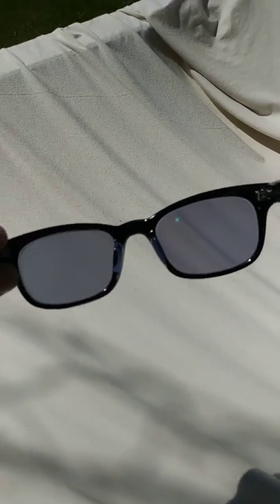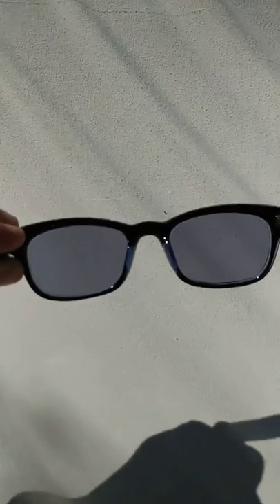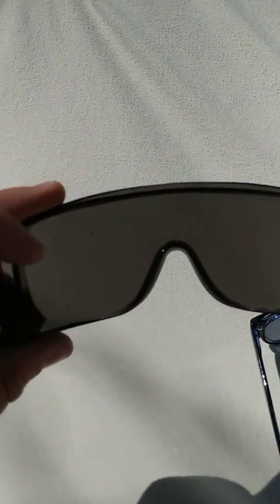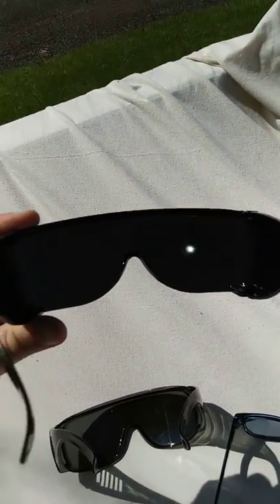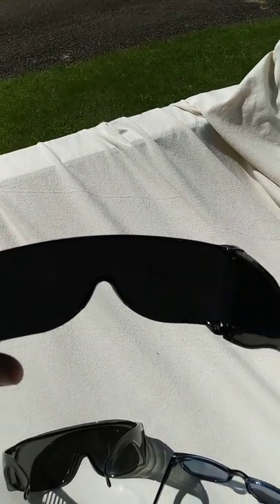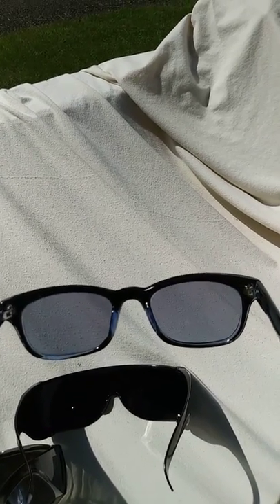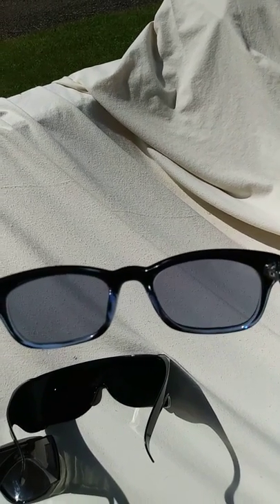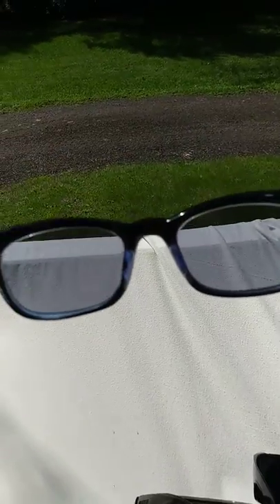Zenni 50% Tint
50% Gray Tinted Lenses with anti-reflective coating